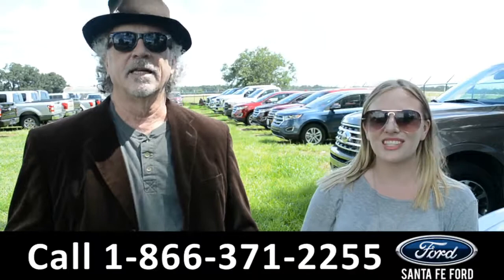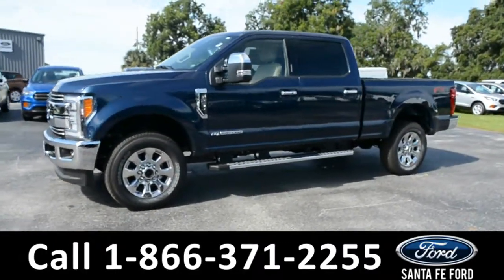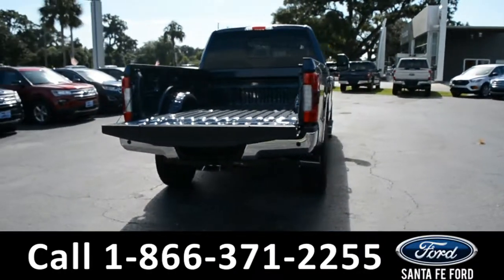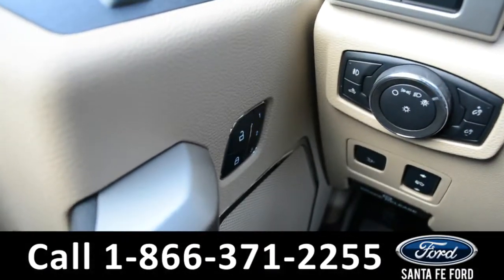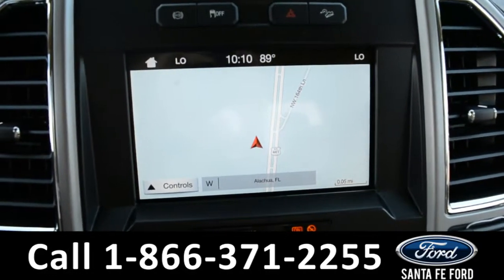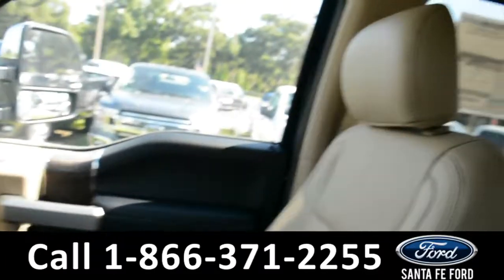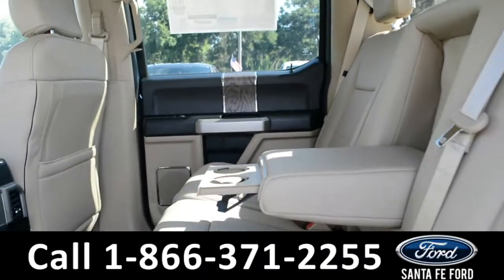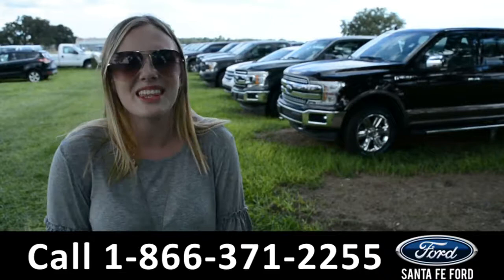Ford F-250 Gainesville Fl 1-866-371-2255 Stock# G-385551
Ford F250 Gainesville Fl 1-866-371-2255 Stock# G-385551 Here's the LINK!

Year: 2018
Make: Ford
Model: F-250 F250
Location: Gainesville, Fl
Engine: 6.7L
Trans: Automatic
Exterior: Blue Jeans Metallic
Miles: 235